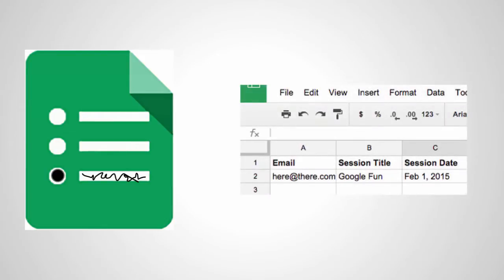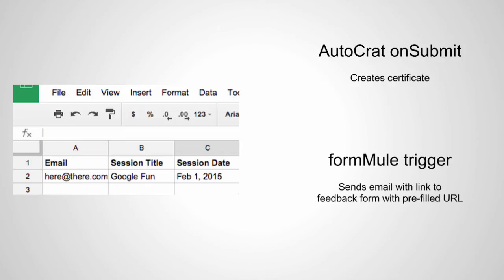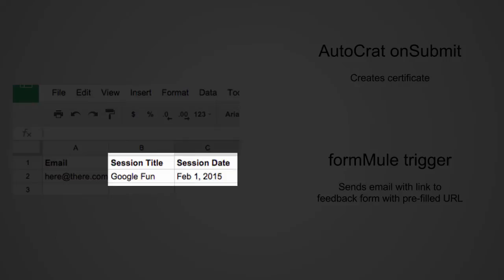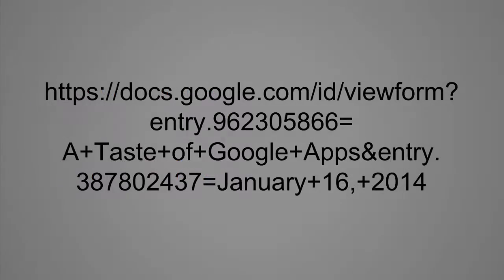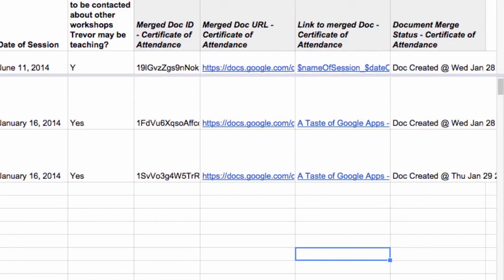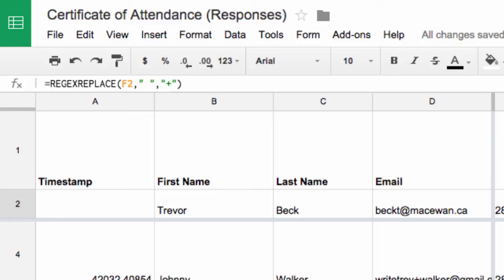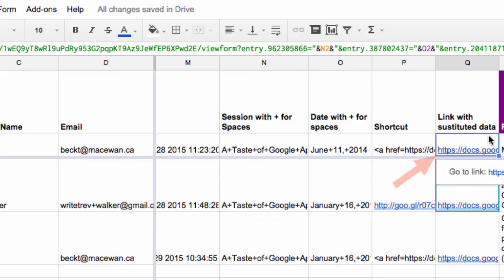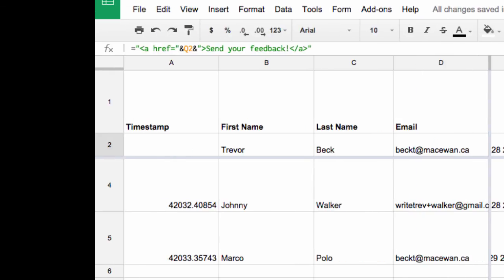Pre-Filled Google Forms for Certificate and Feedback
This video covers the process where using Autocrat and formMule, I can automatically create a certificate for participants and later followup with a request to provide feedback through a pre-filled Google Form